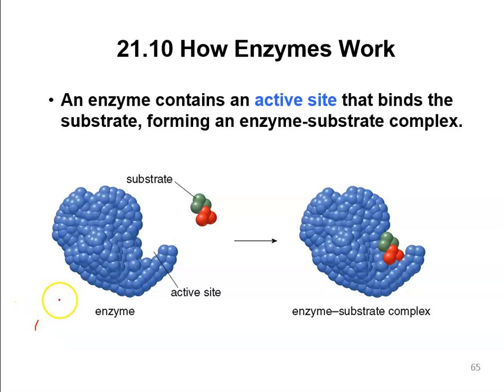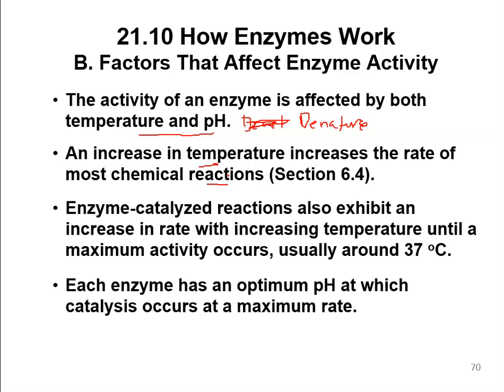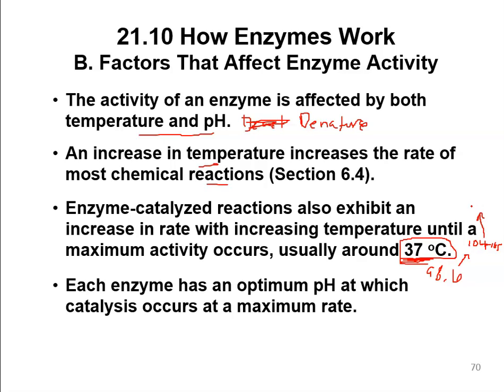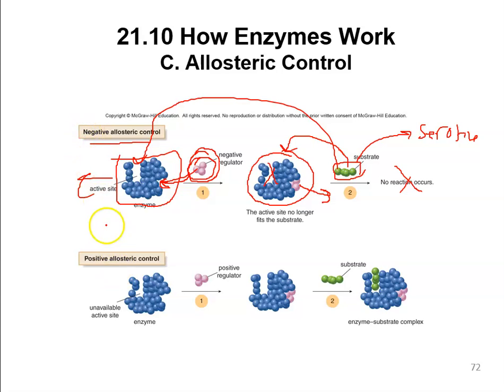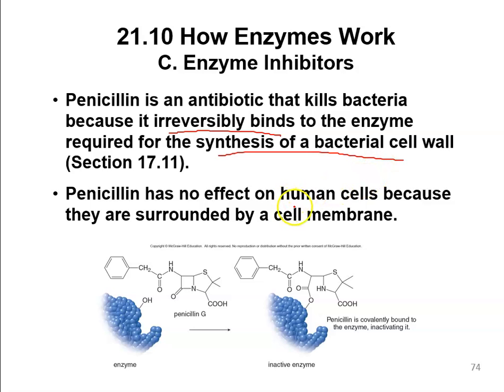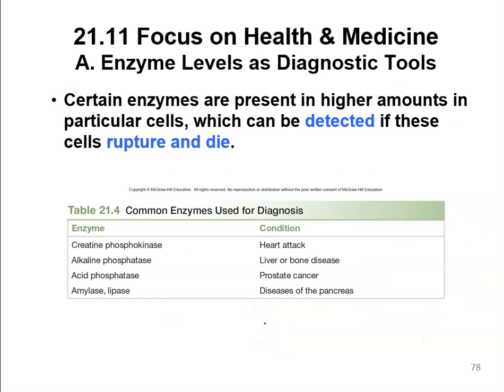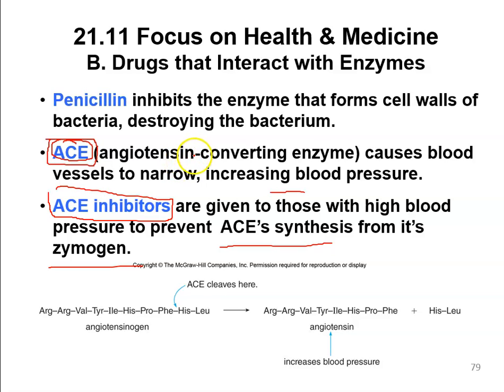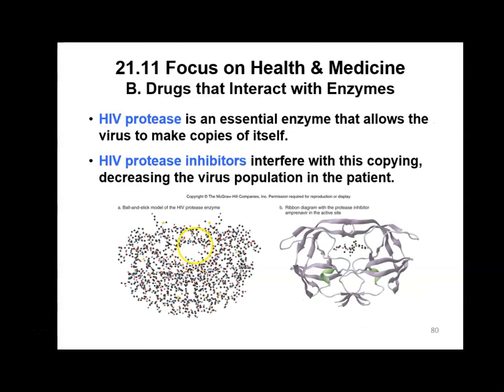21 10 21 11